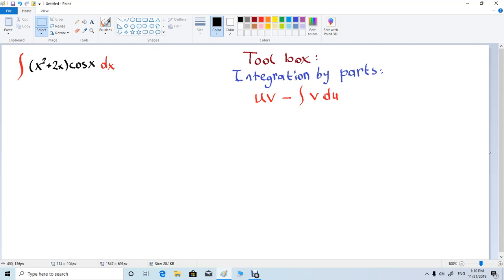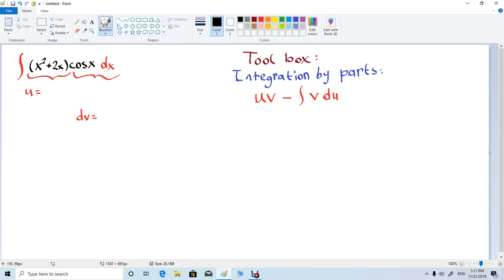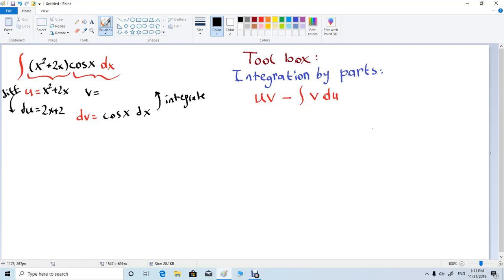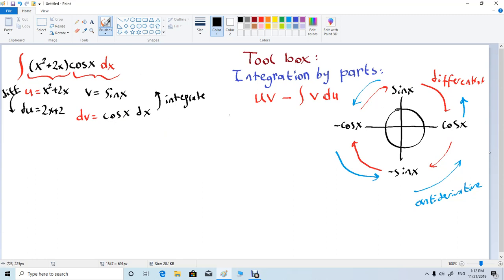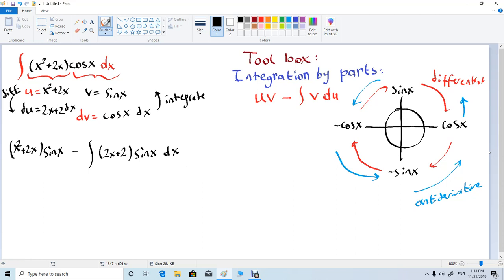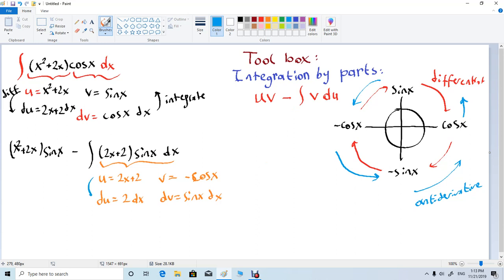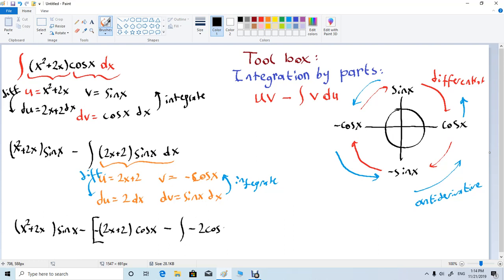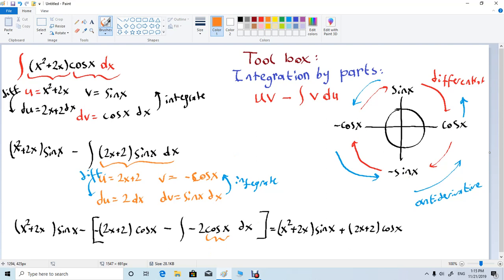int (x^2+2x)cosx dx